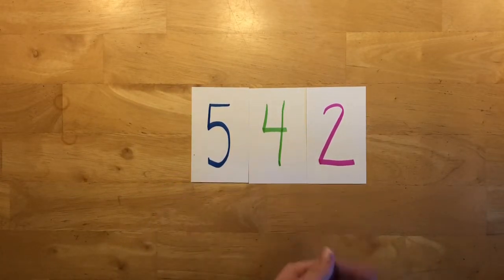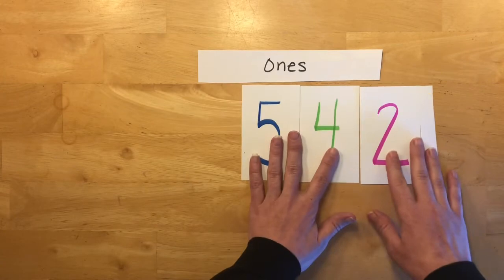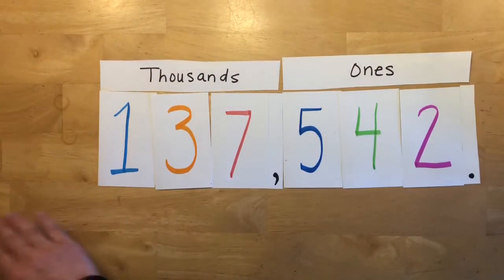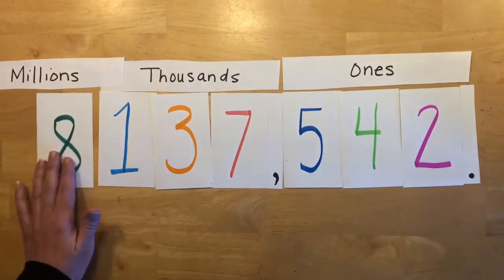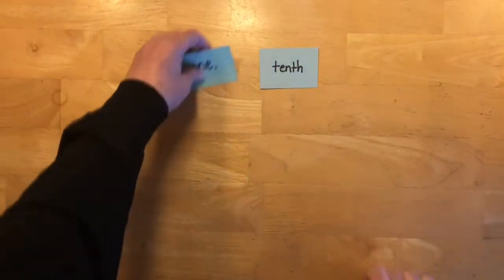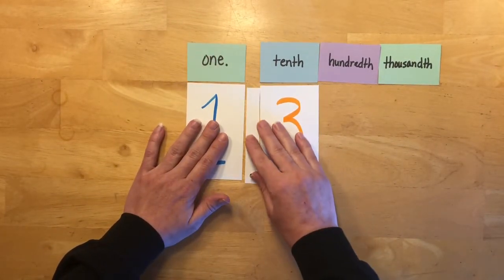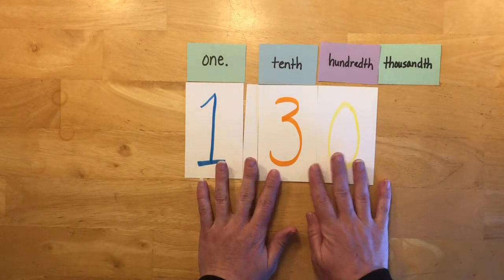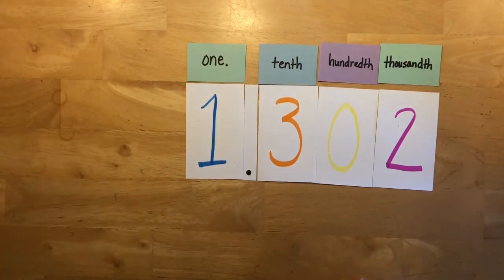How to Read Number and Decimal